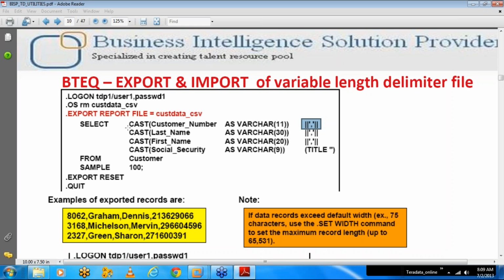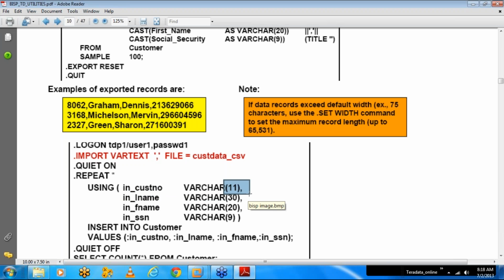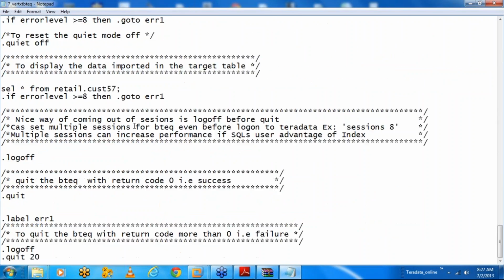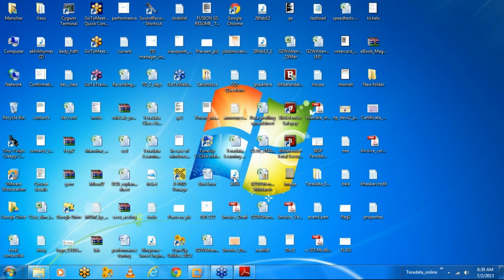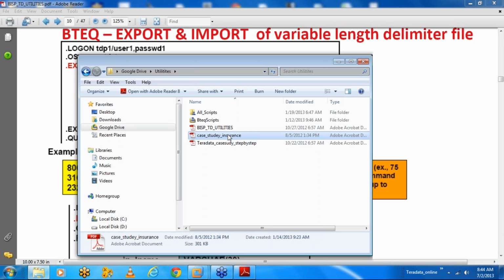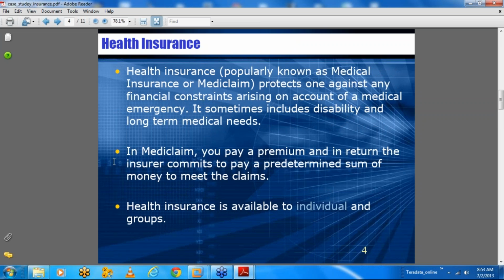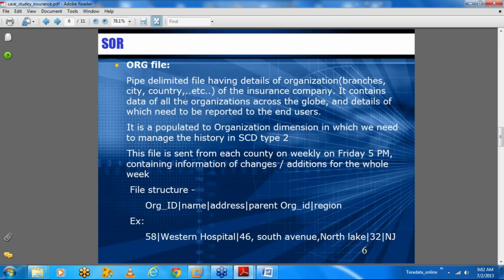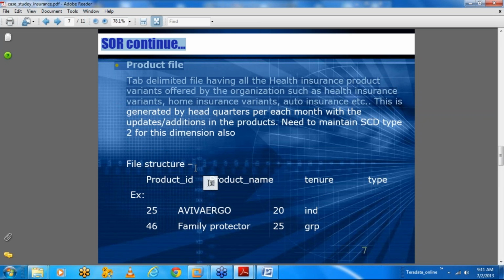u3 Bteq3 casestudy intro